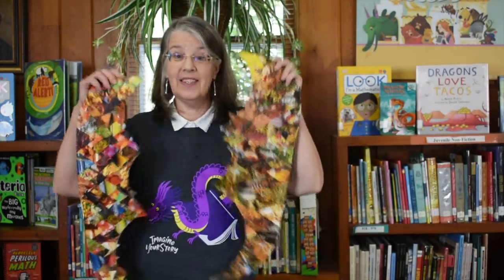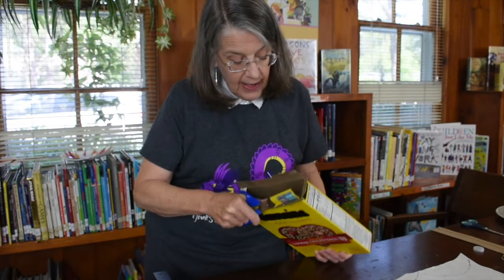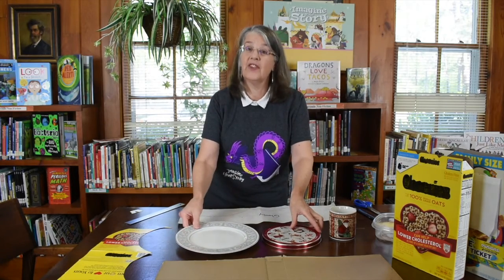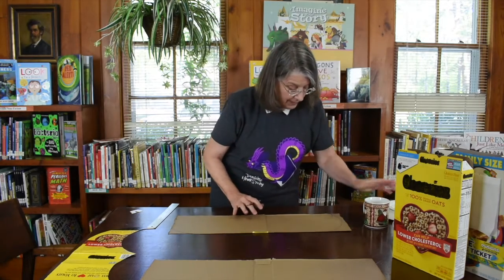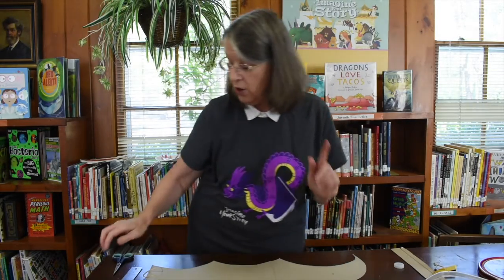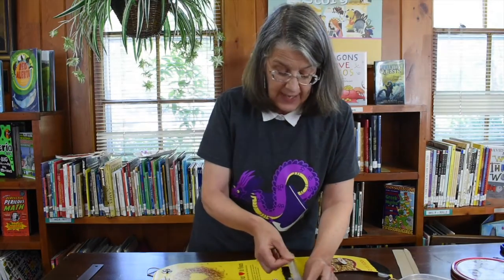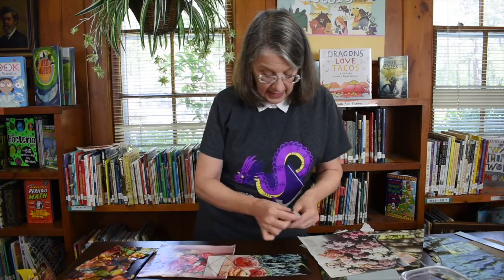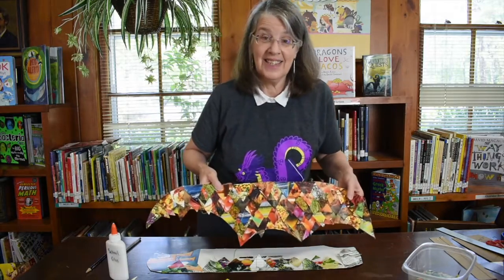Get Fired Up with Dragons Pt 1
In today’s “Imagine Your Story” summer reading program, Ms. Patty shows you how to morph into a dragon with ordinary supplies you already have at home.
Thanks, Hallie Ritter, for filming and editing!